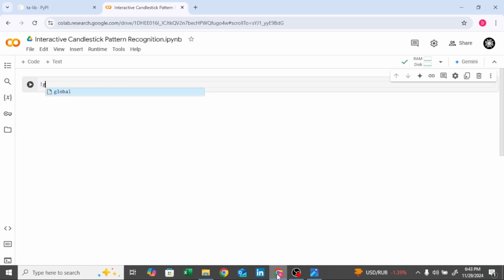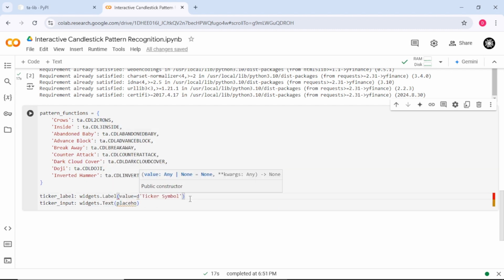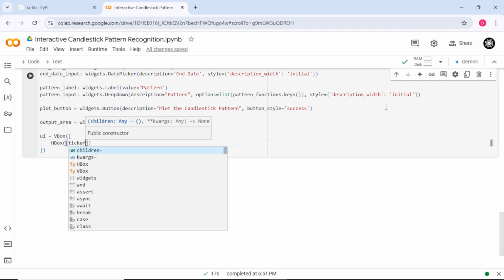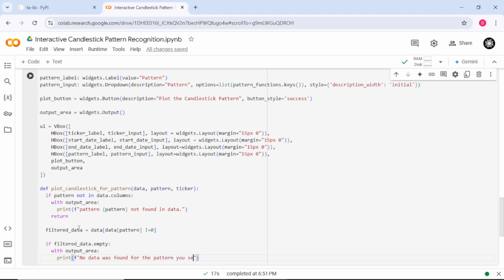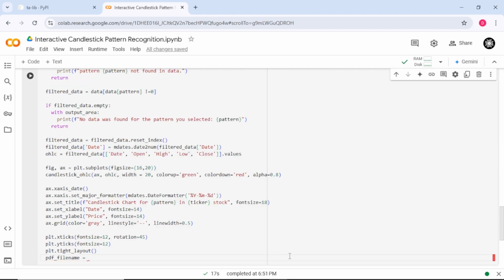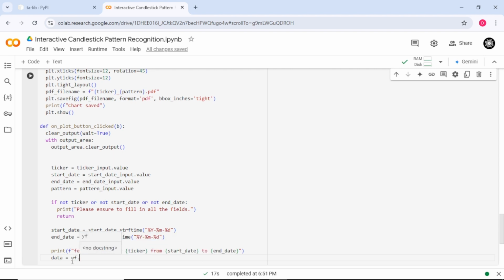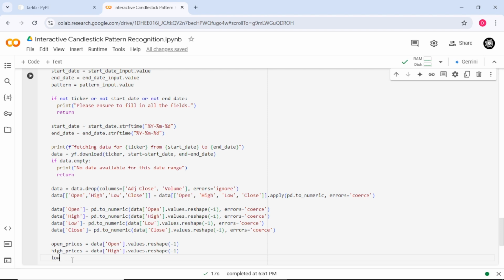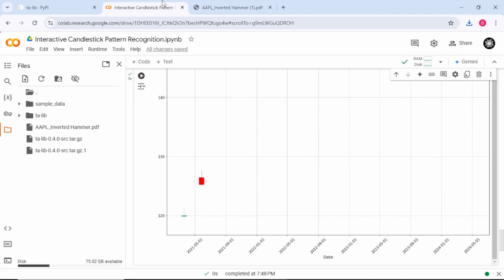ERBT #1 - Building an interactive candlestick pattern recognition mini-app (Google Colab)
In today's video, we are going to build an interactive candlestick pattern recognition mini-app using Google Colab.

🐦 x:   /DeepFinOne
📁 GitHub: /Il-Mistero/Deep-FinOne

🎵 Music From: https: Pixabay